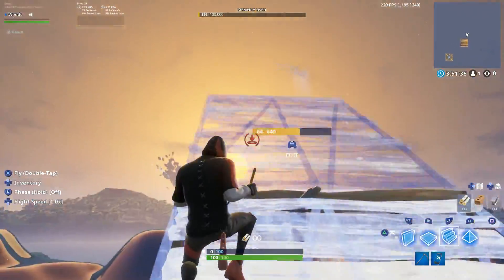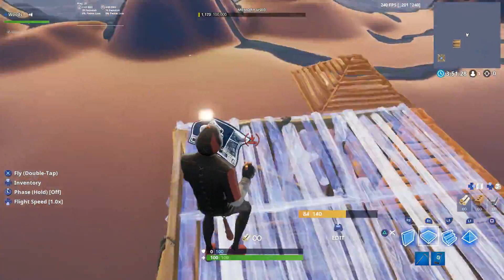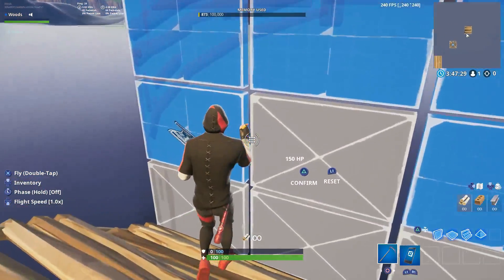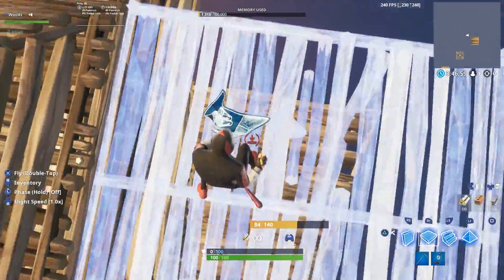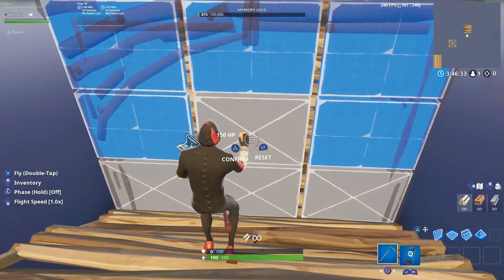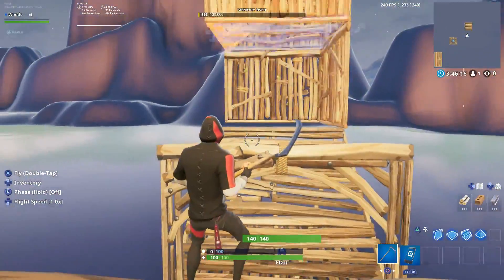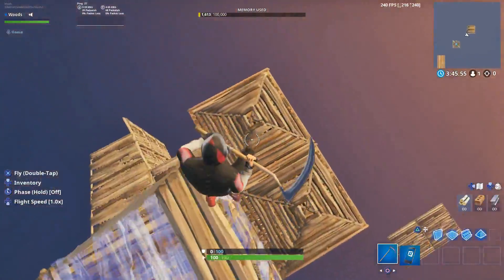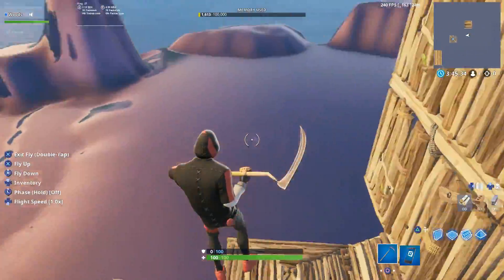*NEW* Fastest 1v1 Starts In Fortnite Creative Mode!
Use Code Nelbat in the item shop if you want to support me!

Socials Below!

Use Code Woods when purchasing team merchandise!